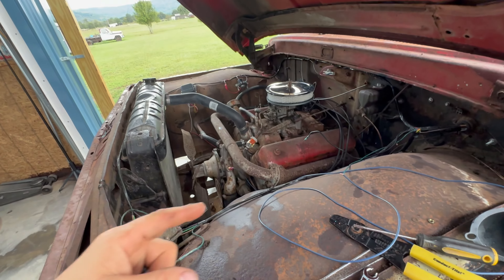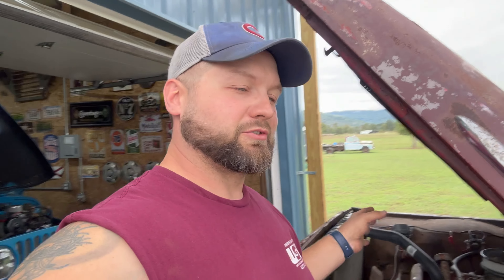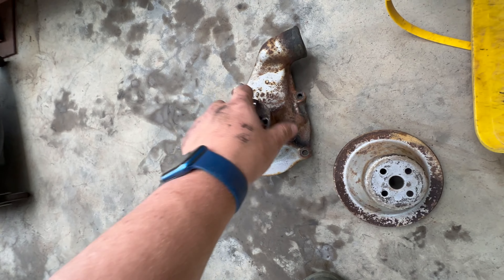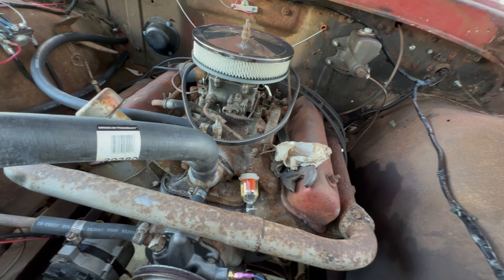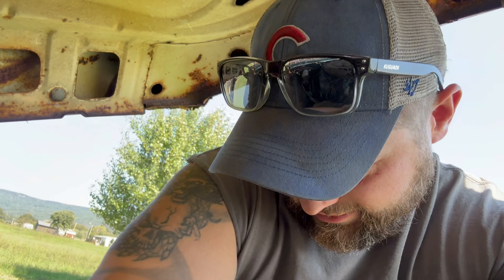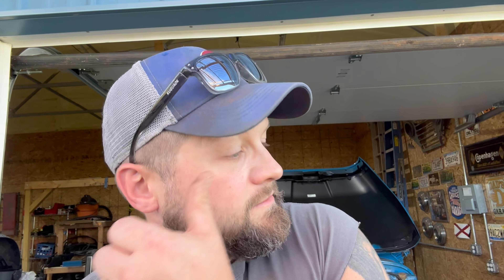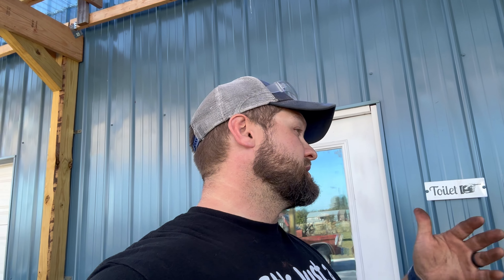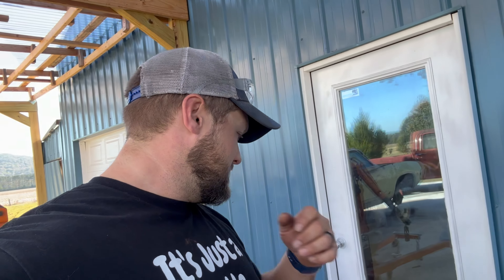Time to rap this up and send the 64’ f-350 down the road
New water pump. New radiator. After a lot of fighting 🤦🏻‍♂️ new temp gauge. And FINALLY done with this one . Time to move on